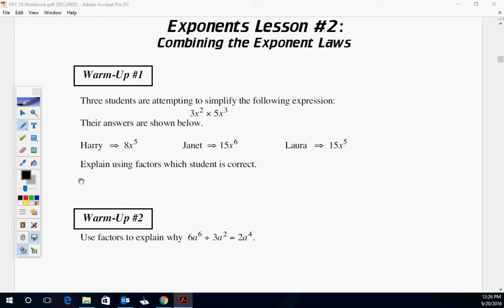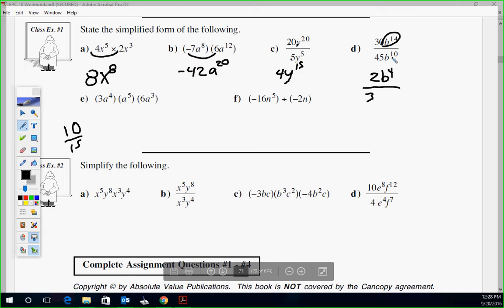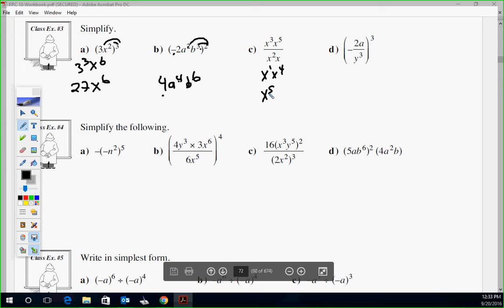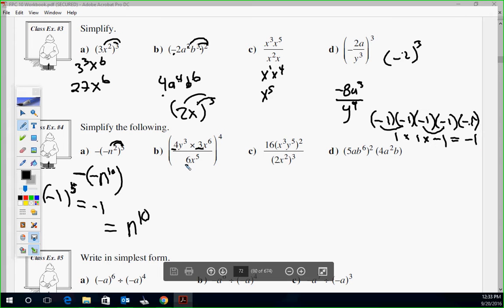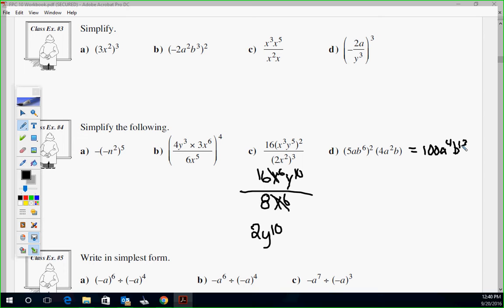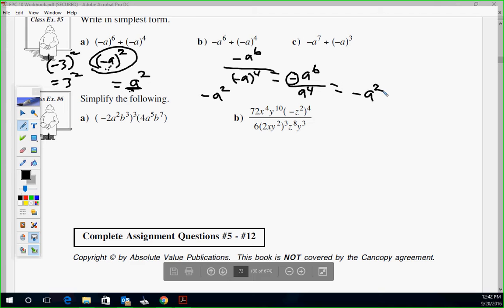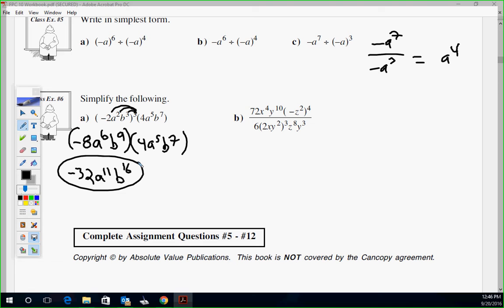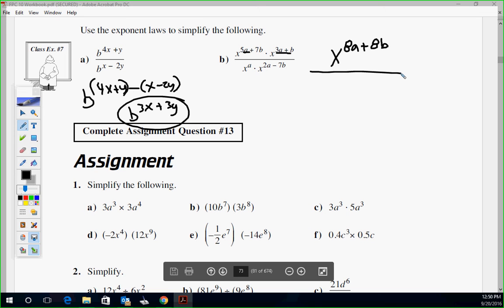Unit 1 Lesson 9 combined exponent Laws (Math10)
Combined Exponent Laws